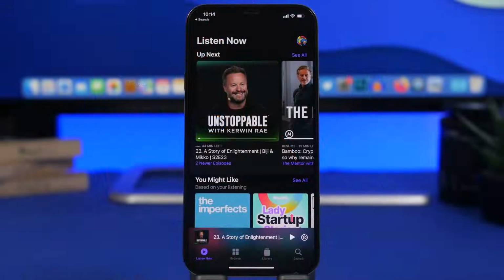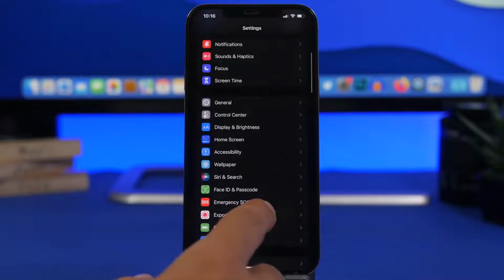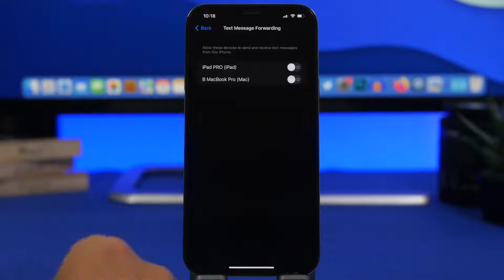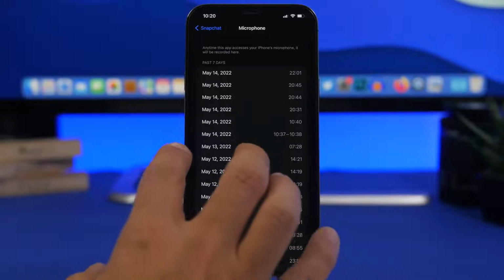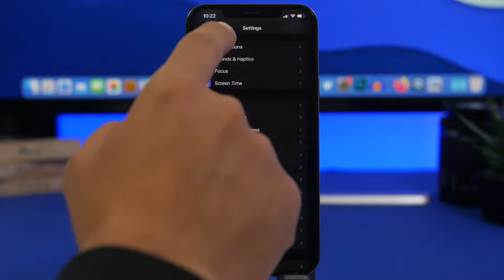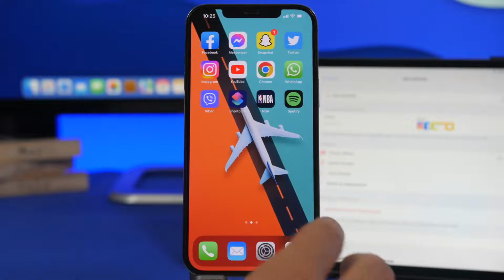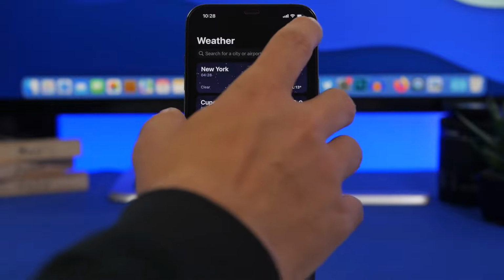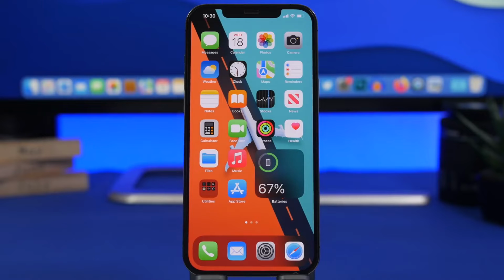18 settings to be changed. New features on ios 15.5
iOS 15.5 settings you should change right away. iOS 15.5 has been released with a few new features and changes. There are iOS 15.5 settings you need to change but also older iOS 15 settings you need to take a look at and see if you have them configured the right way and change them.

Intro 0:00
Hit the button 0:25
New on 15.5 0:39
Must check after update 1:59
Tracking notifications 2:30
Persistent 3:15
Forwarding 3:37
Limit IP 4:21
Mail privacy 4:52
App privacy 5:27
Hide IP 6:16
Find my 6:47
Immediate notifications 7:59
Automations 8:42
Across devices 9:18
Focus status 10:14
Apps on focus 10:53
Weather 11:35
Scheduled summary 12:09
Apps tracking 13:01